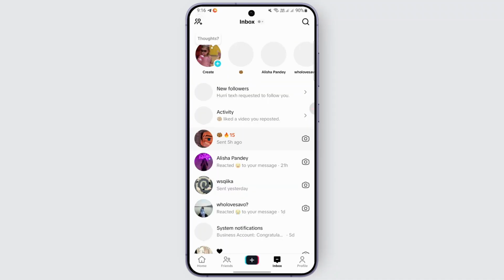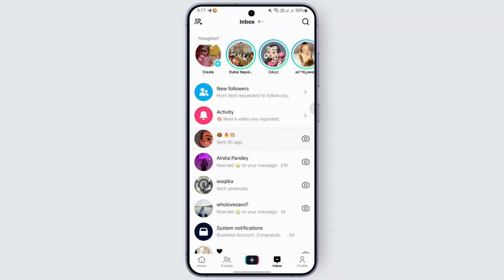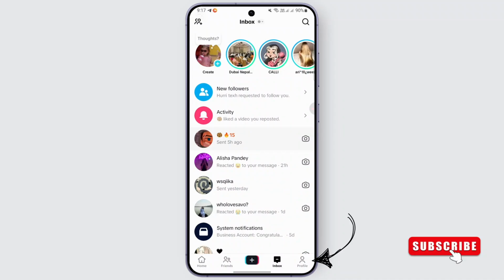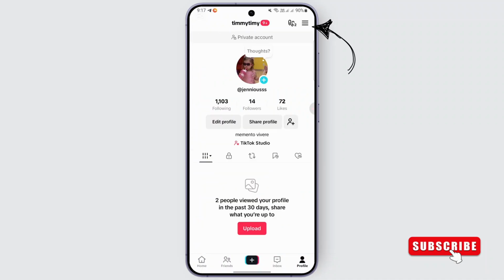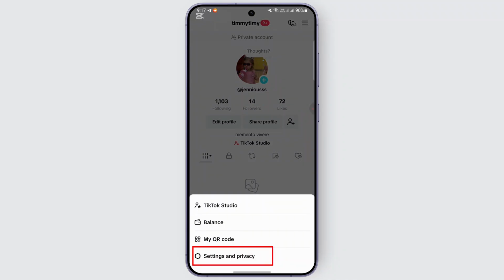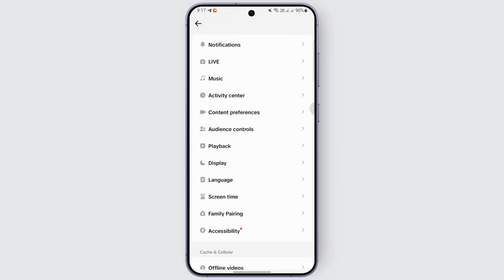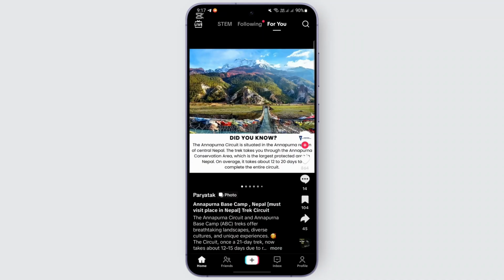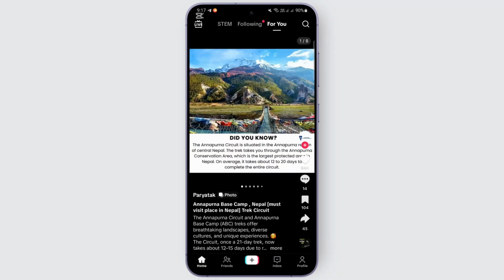How to View Someone's TikTok Story without them knowing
Want to watch someone’s TikTok Story without them finding out? This video will show you exactly how to view TikTok Stories secretly and anonymously. If you're asking, "Can you view TikTok Stories without them knowing?" or need a simple trick to stay unnoticed, this tutorial breaks it down step by step. Learn how to stay private while checking out TikTok Stories without triggering a view notification. Watch now to see how you can view someone's TikTok Story without them knowing!

Timestamps:
00:00 How to View Someone's TikTok Story Without Them Knowing
00:10 Can You Watch TikTok Stories Anonymously?